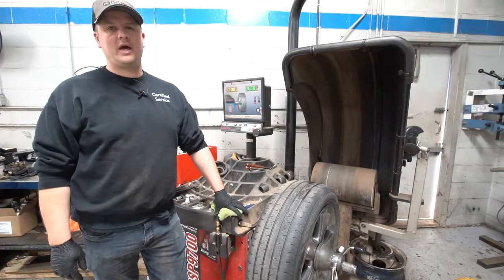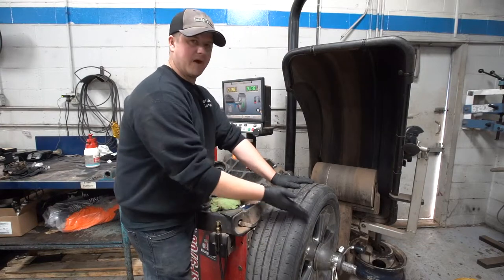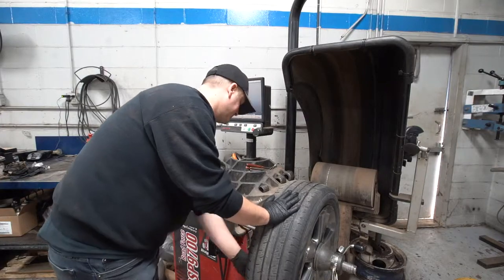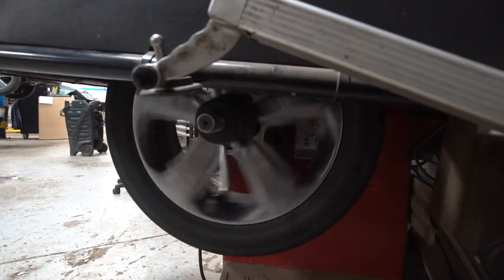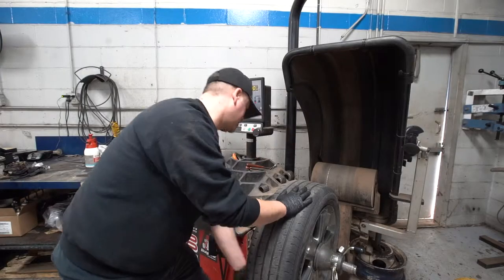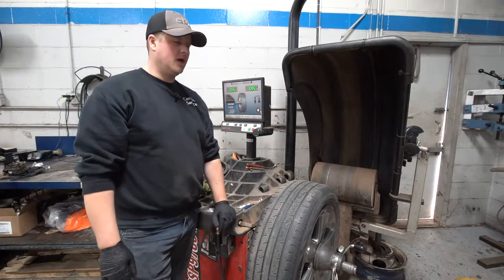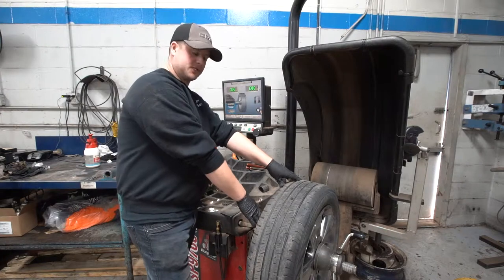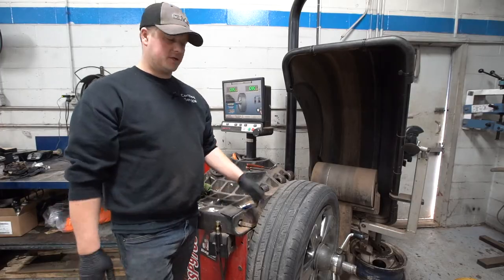What happens when I balance my tires? - Tech Talk Ep. 21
Why do I even bother balancing my tires, whats the point? People are always asking us we they need to balance their tires when their vehicles works completely fine and the tires are not worn. Well, today Earl Gallant will answer that question, again!